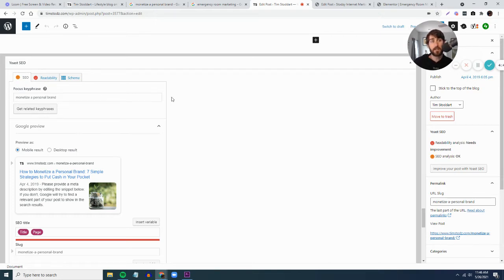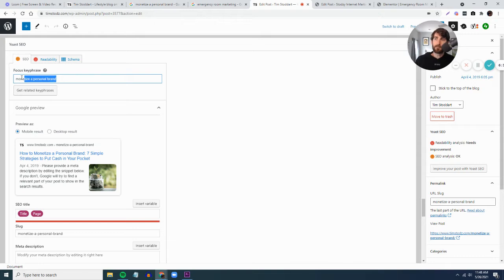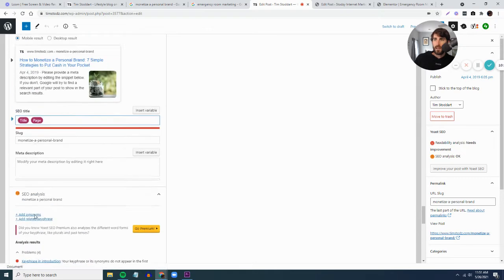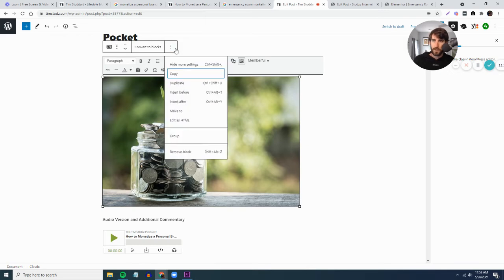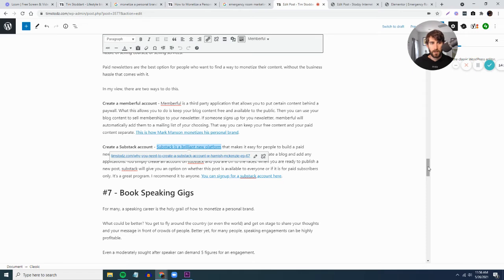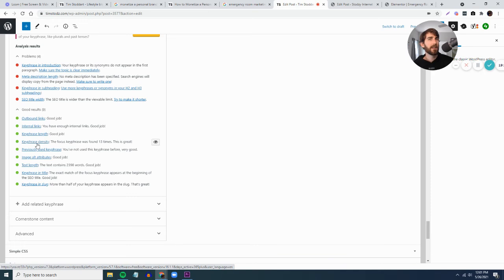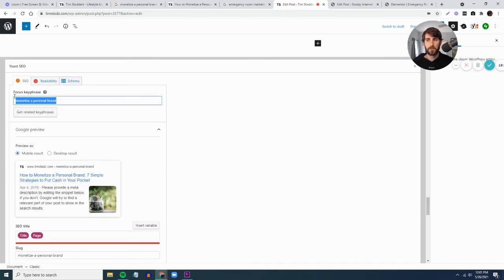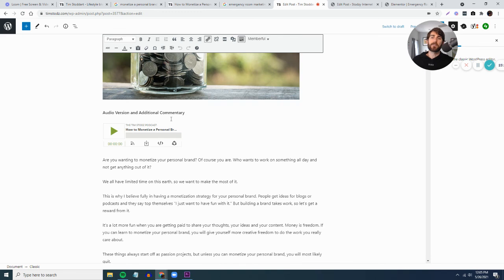How I Use Yoast SEO to Optimize my Websites